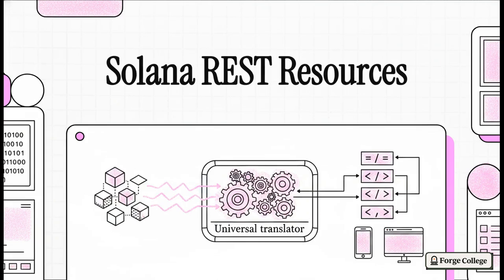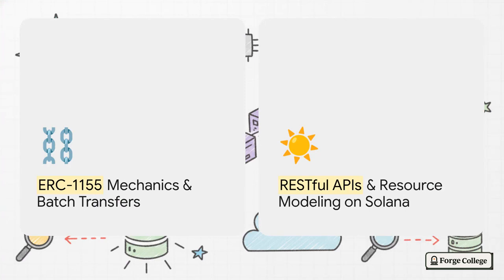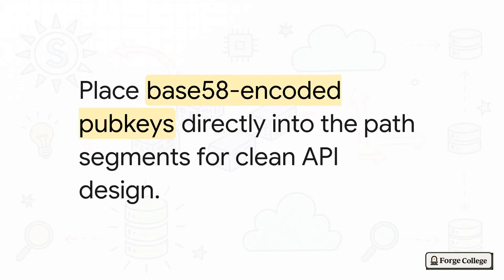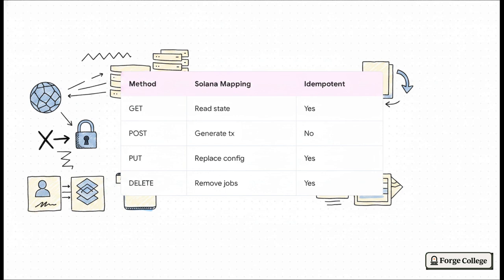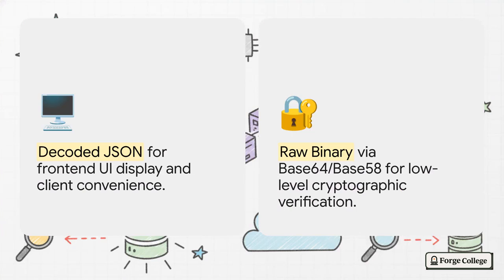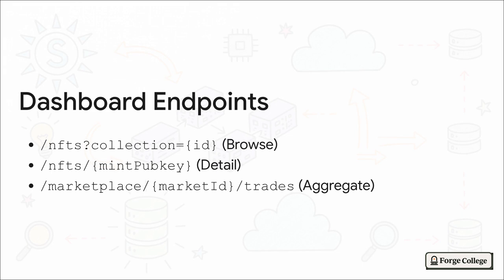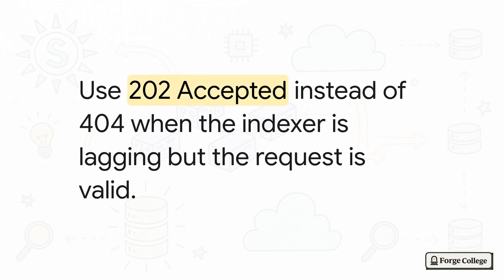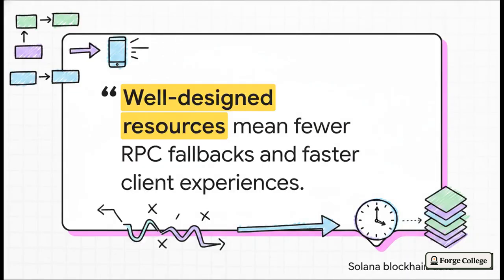Modeling Resources and Endpoints for Solana — Forge College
Why does mapping Solana state to REST endpoints matter? Clients and frontend apps need predictable, cacheable URLs and JSON shapes so they can display wallet balances, program dashboards, and indexed state without wrestling with slot internals or raw RPC responses.

What you'll learn: This lesson shows concrete patterns for converting Solana primitives (accounts, program IDs, PDAs) into REST resources and endpoint conventions. You will learn how to choose stable resource identities and map them to URL patterns such as /accounts/{pubkey} and /programs/{programId}/accounts, when to model account-level vs program-level resources, and how to assign HTTP methods correctly given Solana's read-mostly tendencies. The lesson specifies JSON envelope shapes that carry both data and metadata (slot, block time, data encoding, base58-encoded blobs), and covers pagination and filtering strategies (cursor vs offset, query parameters) for large collections. It also describes integration strategies so REST responses can be reconciled with on-chain RPC reads or indexer data and when to fall back to direct on-chain queries.

Who this is for: Advanced developers and architects building Web2 integrations, APIs, or frontends that consume Solana program and account state. Prior familiarity with Solana accounts, PDAs, and basic RPC concepts is expected.

Key topics covered:
- Resource identity and URL conventions: /accounts/{pubkey}, /programs/{programId}/accounts, PDAs
- HTTP method semantics for Solana data: mapping GET/POST/PUT/DELETE to read vs write patterns
- JSON response shapes and metadata: slot, block time, data encoding, base58 blobs, cache-control
- Pagination and filtering patterns: cursor-based pagination, limit/offset tradeoffs, indexer queries
- Integration strategies: reconciling REST views with RPC and when to fallback to on-chain reads

Ready to design predictable, cache-friendly REST surfaces for Solana?